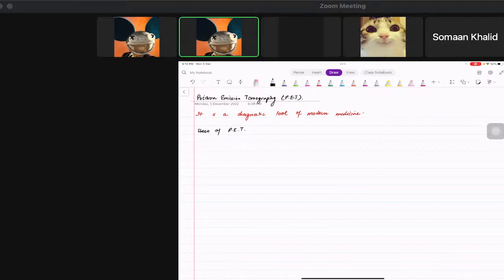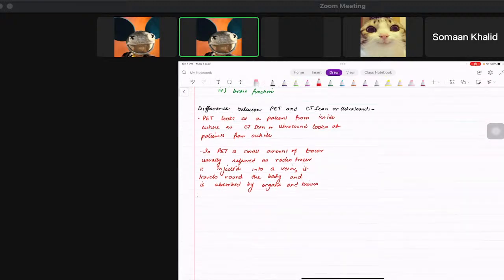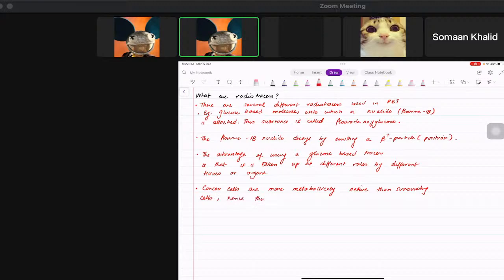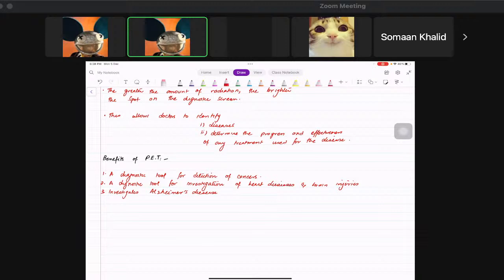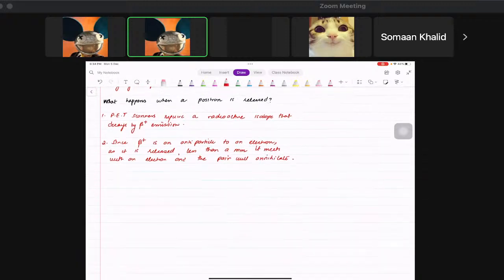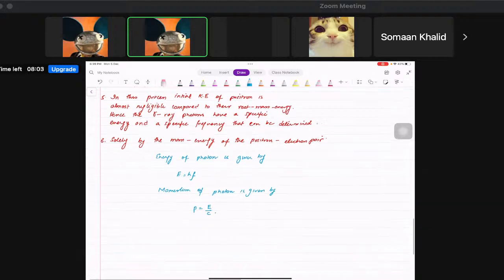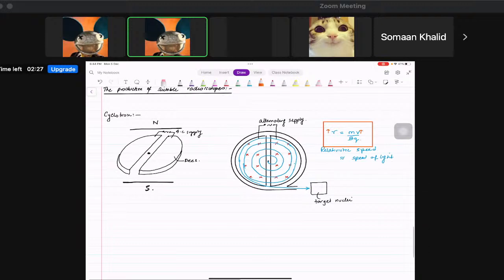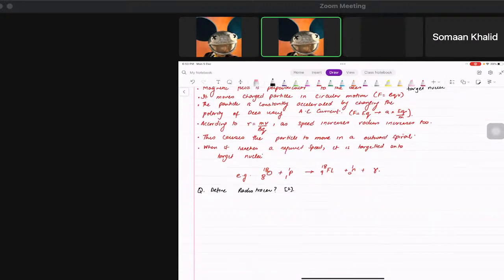Medical Physics [Lecture 6] - A2 9702 Physics